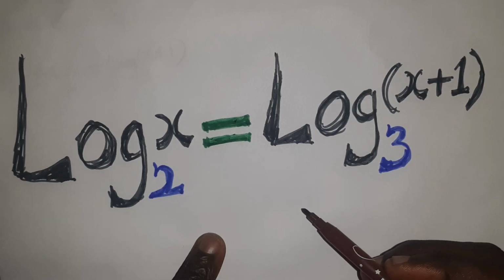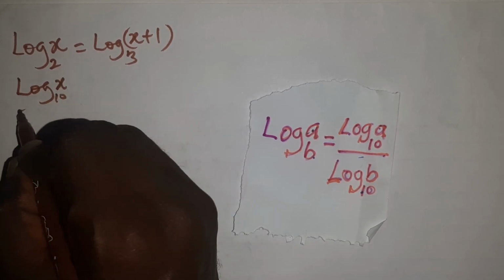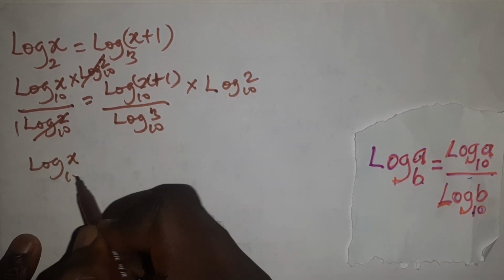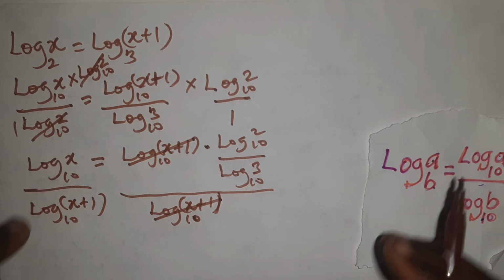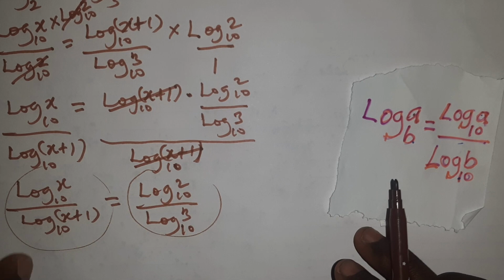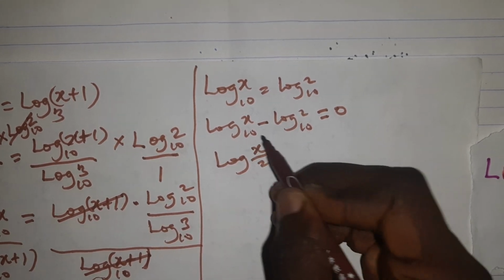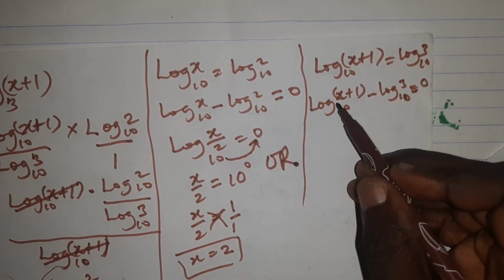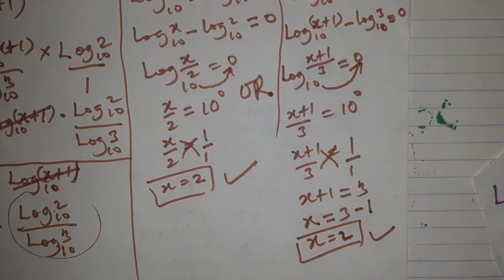Interesting Logarithmic Equation(2)